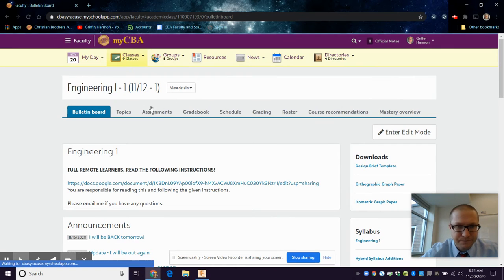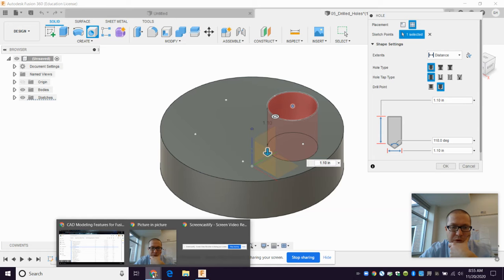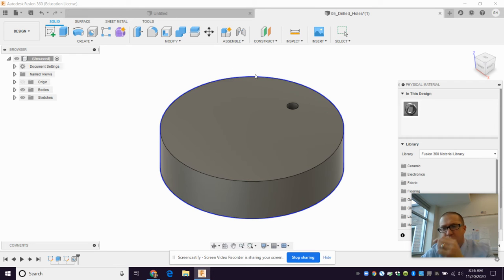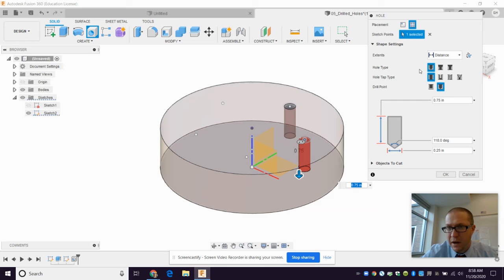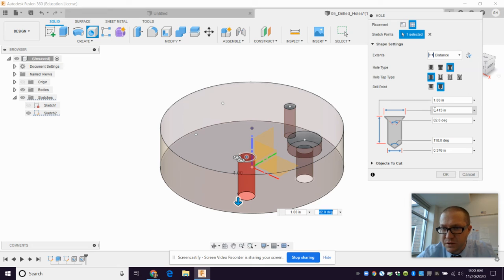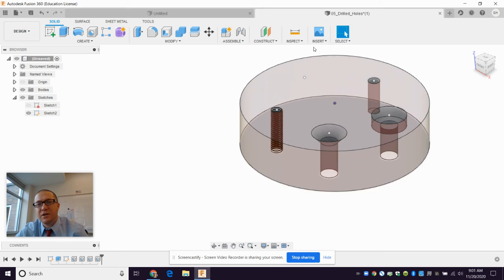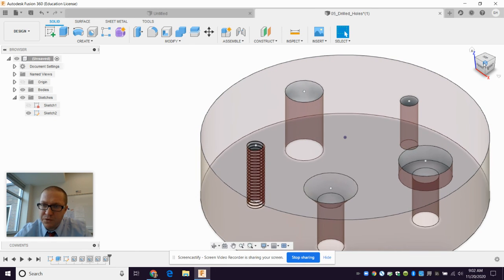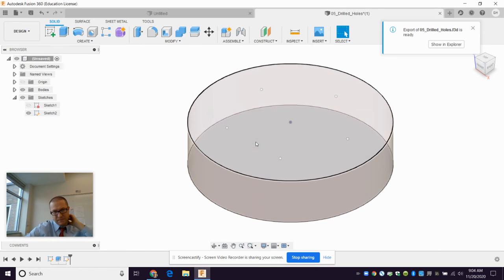Engineering 1 - CAD Model Features - Drilled Holes in Fusion 360